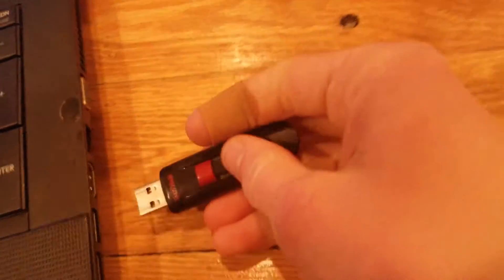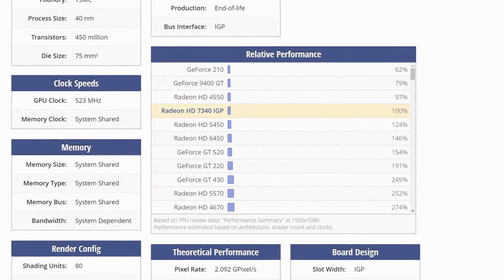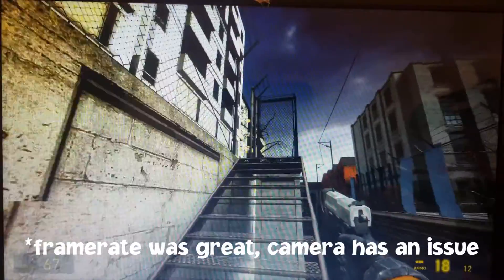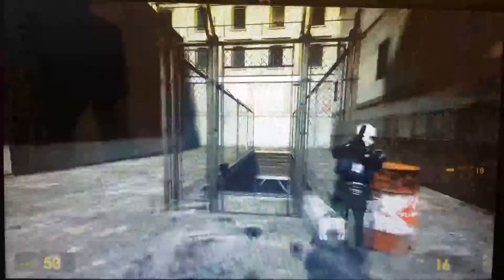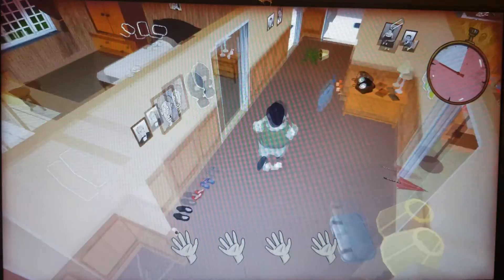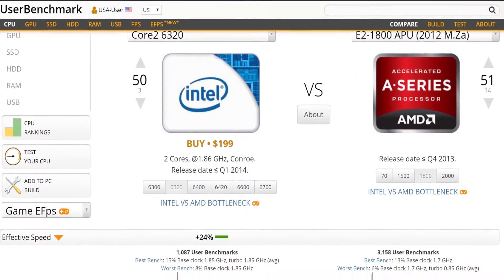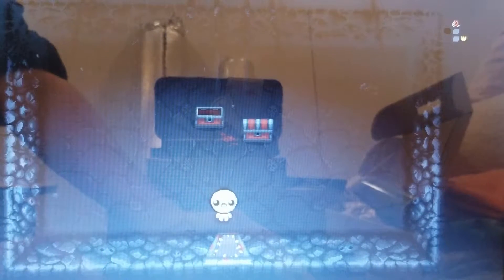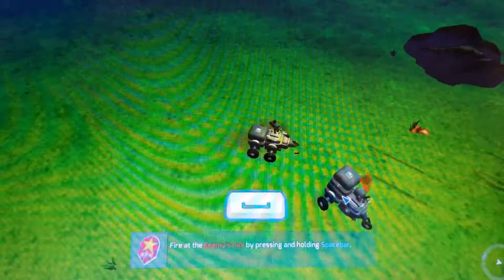Can you GAME on INTEGRATED GRAPHICS from 2012? The AMD E2 1800 / HD 7340 with 4 GB RAM benchmarks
Today we take a look at a cheap laptop from 2012 with and AMD CPU, the E2 1800 APU that utilized a integrated graphics card / chip the HD 7340.

Script (All I could fit):

The last graphics card of the AMD HD series debuted in April of 2013 with the HD 8990. The HD series was highly successful in price and performance and was a direct competitor to nvidia as two companies competed to outperform each other. However, not all cards in this series were renowned for impressive performance, such as the graphics in question today, the amd hd 7340.  _intro zoom or some shit-. The hd 7340 is none too impressive and was released in 2012 as an integrated graphics processor targeted for the low to mid range consumer market. A basic little boost to the performance of the computer, and not for any intensive purposes. It was built on the 40 nm process and the terascale 2 architecture with 80 cores running at 523 mhz, 8 tmus, 4 rops, 2 compute units and shared memories with the system it was in. The chip is now at the end of its life cycle and is no longer integrated into modern computers. As this is an integrated chip, it came attached to a laptop which sported an e2 1800 AMD CPU and 4gb of ddr3 ram. If you've not heard of the e2 1800 before, i don't blame you, but for reference, it performs similarly to a 3ghz pentium 4. It, like the 7340 was a lower end chip for the basic computing market and came with 2 cores clocked at 1.7 ghz. The laptop with this configuration came from toshiba in 2012 and debuted for 400 euros, or about 430 USD, but now can be found on the used market for less than 100.

I did encounter an issue with my framerate overlay software so some values will be estimated in the following tests but, now that we got the specs out of the way, let's head into some basic gaming benchmarks and see just how practically the hd 7340 performs.

I began testing with an older but famous title, half life 2. Since it was such an older title, I ran the game with maximum settings applied and hoped for the best. I'd figure that the more intensive options would decrease performance but gameplay performance was ideal and the 7340 was able to run this game at a high frame rate.

Most modern games were out of the question for this 8 year old graphics processor. So I started with an older but popular title, Far cry. All settings were to their lowest, and like all other games tested today, the resolution was set to 1600x900, the native resolution of this laptop. The gameplay was fluid, enjoyable, stutter free, and the framerate never significantly decreased.

Due to this impressive performance I decided to increase the difficulty and moved to a much more modern title, 60 seconds. This game has both 2d and 3d gameplay and serves as a good benchmarking tool for the system. It was run with lowest settings, and , to my suprise, was able to maintain a playable experience.

I then moved to an even more modern game with Enter the Gungeon, released in 2016. The minimum system requirements cite a core 2 duo e6320, which, according to userbenchmark, outperforms the e2 1800 by 24%. Even though it didn't meet the minimum requirements, the system was still able to deliver another excellent gaming experience.

I then tested the binding of Isaac which was released 9 years ago in 2011. The game loaded in windowed mode, and as you could see, there was a bit of ghosting while moving the window. Nothing impactful on performance, but a noticeable quirk that highlights the cards lack of capability. Regardless, while in gameplay, performance once again surpassed my expectations and the game ran fluidly.

Nothing I had thrown at this card up until this point was able to bog down the system to a significant degree. This, however, changed when i attempted to run 2015’s title terratech on the hd 7340. Even on the lowest settings and in 720p, the performance suffered to a great degree and the game was hardly playable. There was much input lag and in more endgame scenarios with more complicated builds, i would be surprised if the game became unplayable.

After reviewing the performance of this system and comparing it against others, I'd give the 7340 a rating of 5/10. . And overall, I guess I would recommend buying this card, but only under certain conditions. If you could get a system with the 7340 inside it for about $50, then that's a great deal actually. It was capable of doing basic tasks such as web browsing and general OS usage. For gaming, though, it performed decently but the framerate ultimately suffered on more modern titles. For about $50 it'd be hard to find a system that outperms this one, although it could be done. Even though this laptop is still capable in some tasks, I'll probably sell it for about $100 since i've simply no use for it.